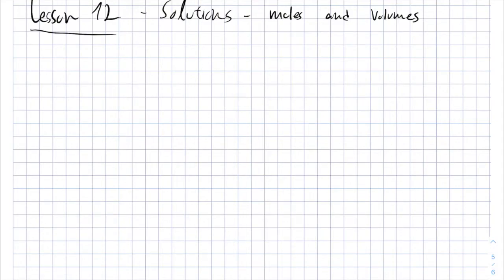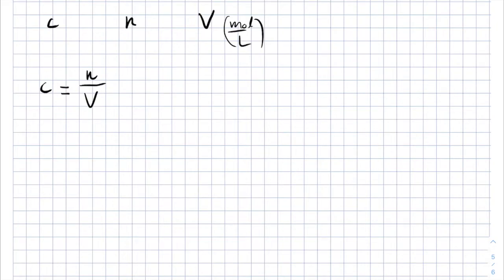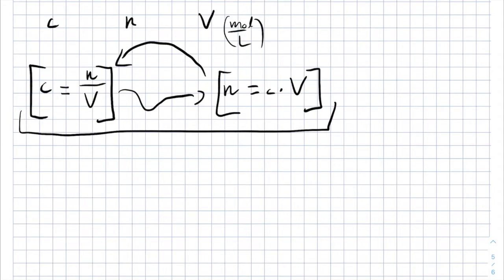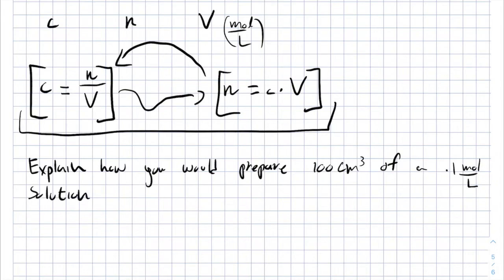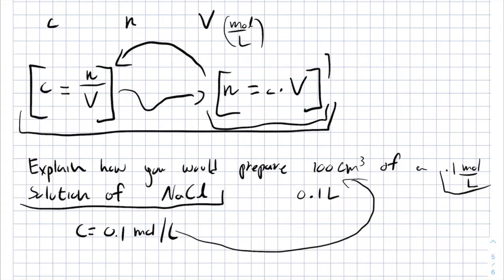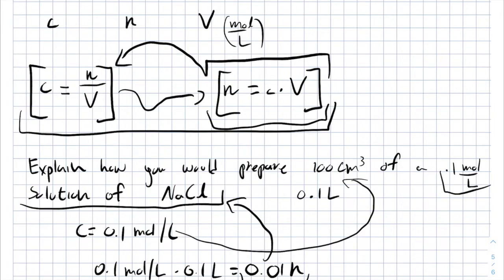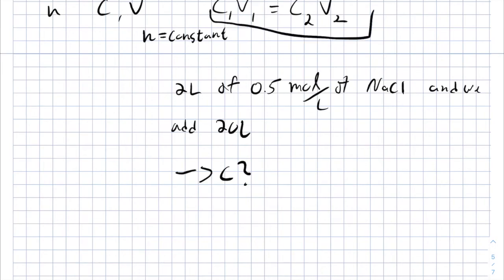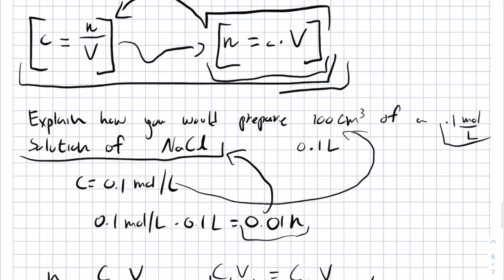Chemistry | Stoichiometry | How to Calculate Concentration, C = n/V | IMAT | EnterMedSchool (OLD)